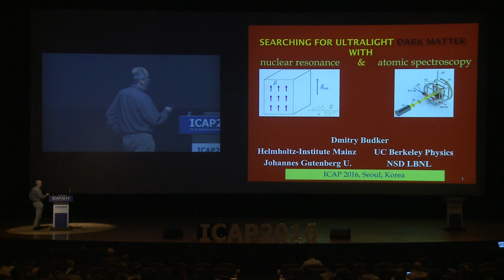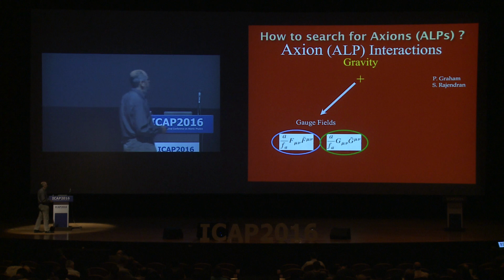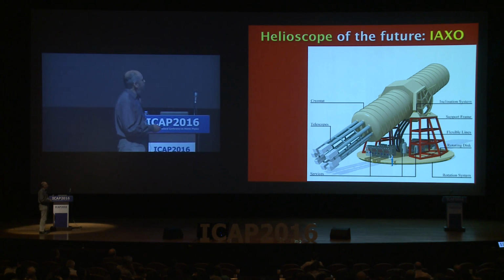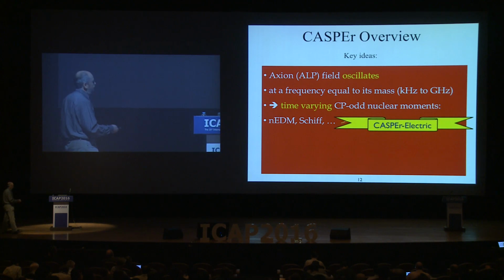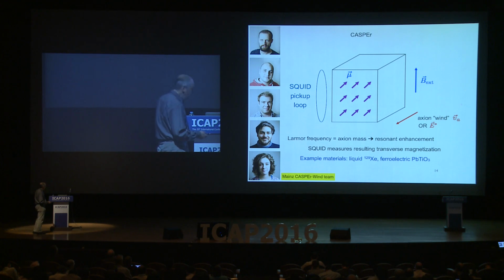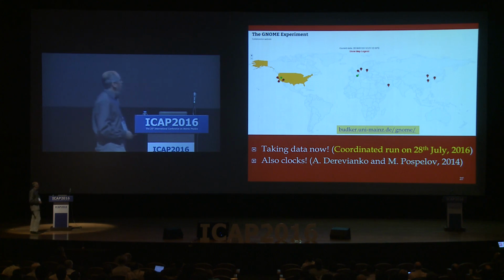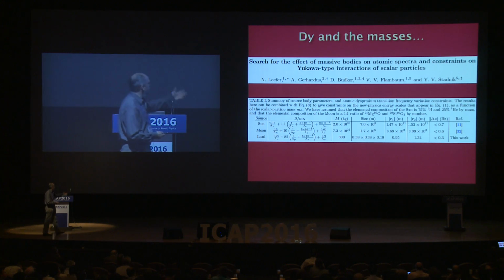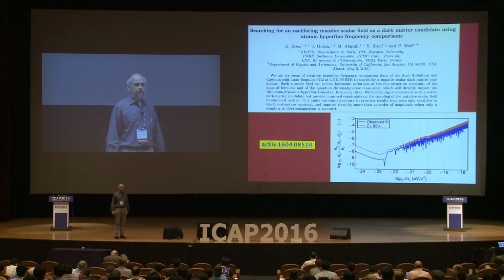20160726 2day 05 - Dmitry Budker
Searching for ultralight dark matter with atomic spectroscopy and magnetic resonance